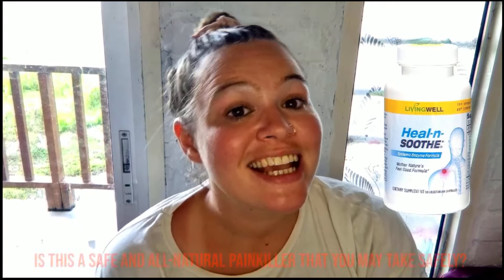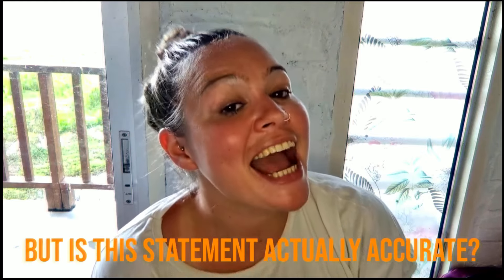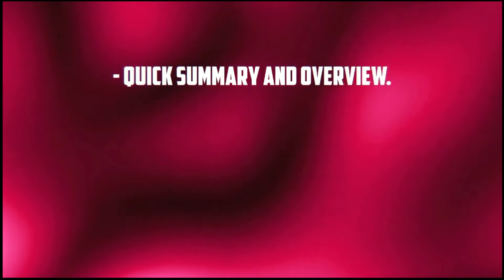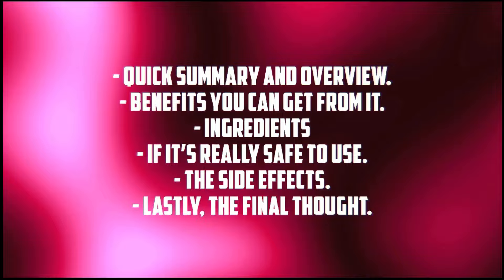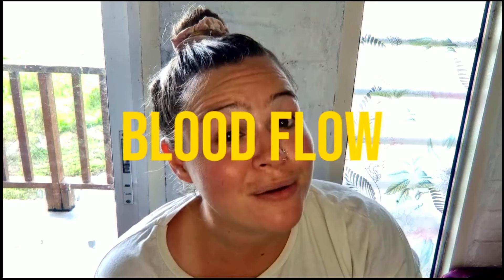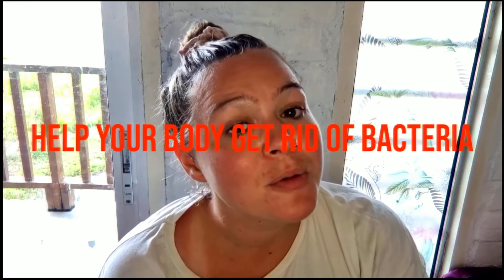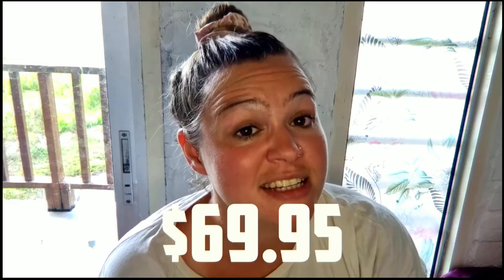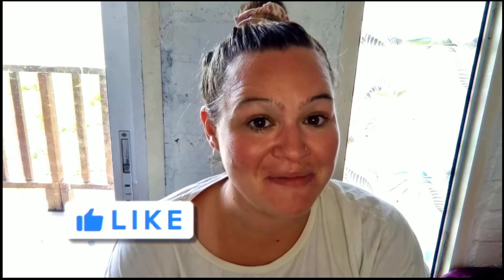HEAL N SOOTHE REVIEW -⚠️Warning⚠️- Does Heal N Soothe Works for Arthritis? - HEAL N SOOTHE REVIEWS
HEAL N SOOTHE REVIEW -Warning- Does Heal N Soothe Really Works for Arthritis? - HEAL N SOOTHE REVIEWS

What is Heal n Soothe?

Heal n Soothe is a natural dietary supplement crafted from herbs, antioxidants, and enzymes, aiming to support the body's healing processes. It addresses back pain, a common issue exacerbated by spine degeneration as we age.

How Does Heal n Soothe Work?

Heal n Soothe addresses chronic back pain by combating vertebral degeneration, joint stiffness, and inflammation. The supplement's potent enzymes boost the body's defense system, breaking down proteins causing pain and aiding in the healing of spinal damage.

Ingredients of Heal n Soothe - Heal n Soothe Review

The supplement features natural ingredients like citrus bioflavonoids, ginger extract, devil's claw, turmeric, rutin, boswellia, alpha-lipoic acid, yuca root, and a systemic enzyme blend, each contributing to pain relief, inflammation reduction, and overall spinal health.

Benefits of Heal n Soothe - Heal n Soothe Review

Heal n Soothe treats back pain, accelerates inflammation healing, detoxifies the body, controls blood pressure, reduces body stress, and ultimately restores an active, pain-free life. It uses natural enzymes and herbs to address the root causes of chronic back pain.

Pros and Cons of Heal n Soothe

Heal n Soothe Review - Pros:

Made from 100% natural ingredients.
No reported side effects.
Significantly reduces back and joint pain.
Manufactured in an FDA-approved facility.
Affordable compared to prescription medications.
Promotes overall well-being and detoxification.
Offers a 90-day money-back guarantee.

00:01 - Heal N Soothe Review
00:20 - Heal N Soothe Reviews
00:53 - Where to purchase Heal N Soothe Supplement?
01:04 - Heal N Soothe What it is?
01:24 - Heal N Soothe How it works?
02:21 - Heal N Soothe Ingredients
02:33 - Heal N Soothe is it safe?
02:42 - Heal N Soothe Review Conclusion
03:03 - Heal N Soothe Official Website Link
03:11 - Heal N Soothe Review & Conclusion

Heal n Soothe Review - Cons:
Consultation required for those on specific medications or pregnant/breastfeeding women.
Where to Buy Heal n Soothe?

Heal-n-Soothe is exclusively available on its official website, ensuring authenticity and avoiding scams. The supplement offers different packages, including a 90-day money-back guarantee.

Heal n Soothe Customers Reviews

Customers praise Heal n Soothe for its effectiveness in reducing pain and improving overall mobility. Users note significant relief from chronic pain and a return to normal activities.

Heal n Soothe Review Summary

In a personal testimonial, the reviewer highlights a transformative experience with Heal n Soothe, expressing gratitude for the supplement's role in alleviating back pain, improving mobility, and enhancing overall quality of life. The supplement receives a strong recommendation for those facing similar challenges.